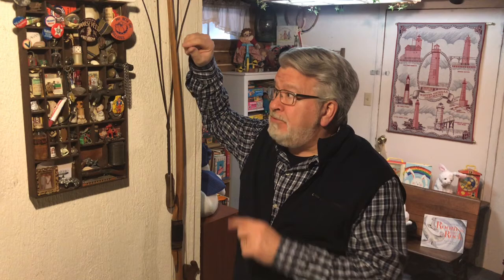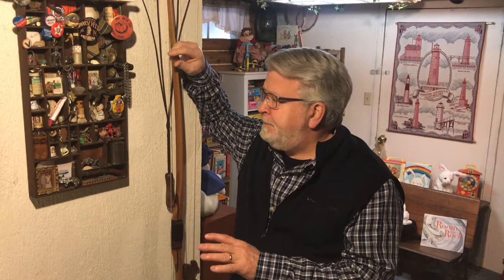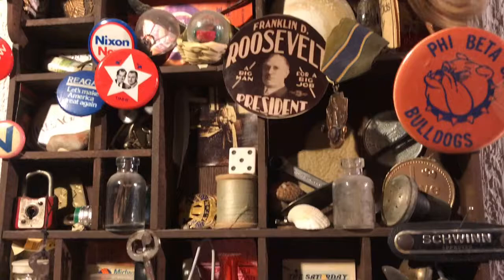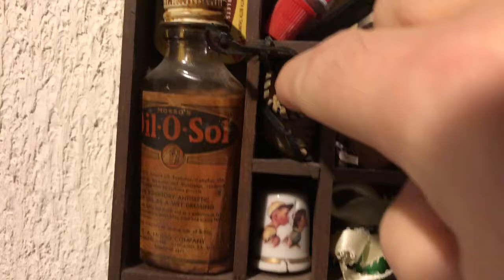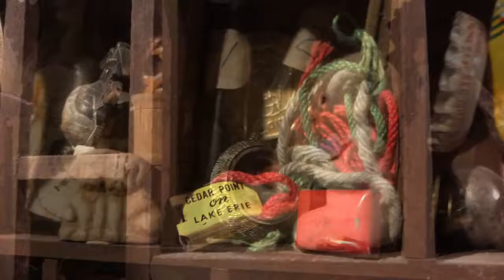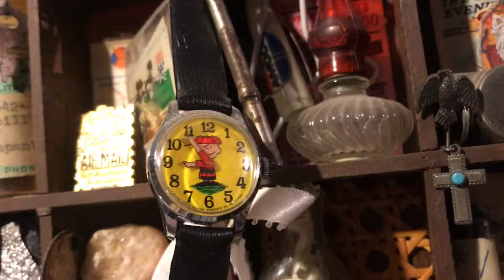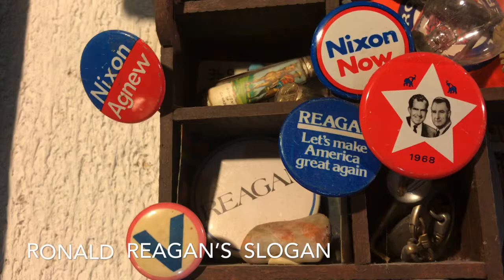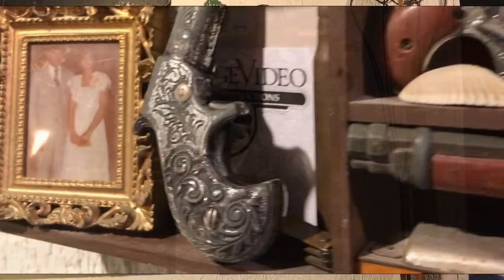“The Shadow Box”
Click "Show More" to see 92 items in "I Spy" game list. Mr. Kapanka shares a project from “the other corners of the cabin" for Mrs. K's preschool  parents and older students. The objects in the Shadow Box are Circa 1963-83, and contain small objects from both Mr. and Mrs. Kapanka's childhood and their first five years of marriage.  This particular project involves a rectangular piece of 1/4 plywood/mahagony and about 3 or 4 soft pine yardsticks (the kind hardware stores used to give away with the store name on it). This video was made during the national school closure of March-19, 2020, in response to the Covid-19 Pandemic.

In the spirit of the "I Spy" books, see if you can find the following items in the shadow box. Viewing on a large screen (Ipad, Chromebook, laptop, or larger),  It may help to take a picture of the list on a separate device or print the list on paper and check items as you go:

Do You See.
Round one: Watch video once without pausing. See how many items you can find WITHOUT HITTING PAUSE. (If you find half without hitting pause, you're amazing.)

Round two:  Pushing pause is allowed as needed to search in the nooks and crannies and shadows of the shadow box.

Here is the lise]t (92 items):
3 toy guns, tube of toothpaste, 1 small toy soldier,tin can, rocking horse, steel ball (marble), small piece of rusty barbed-wire, two dogs sitting side by side, large bolt, 2 bottle caps, 1 carnival prize clicker, rusty wrench, tiny silver wrench, steel whistle, old dump truck (missing wheel), oil lamp (red chimney), monopoly game piece, 2+shells, acorn, bulldog, 2 small bottles (no lids), Roosevelt pin, lock of hair, two tiny pad-locks, light bulb, business card, white feather, Statue of Liberty, die (1 "dice"), 3 rusty nails together, straight pin, Amoco pen, 1984 Detroit Tigers pocket schedule, 2 eagles, Saturday Evening Post, West Highland Terrier (white dog), Old "skeleton key," 1 pill bottle, Charlie Brown watch, U.S. brass button, jack knife (without picture on it that is no longer in its place by the last close-up shot), spent rifle cartridge, button from Levi Strauss jeans, 2 thimbles (one broken), corsage (pink flowers) Oil-o-sol medicine, brass token (Showbiz Pizza), 2 test tubes, 2 empty spools, 1 full spool, small girl with blue flowers, 2 girls riding old bike, silver tie clip (with sword), locket with baby picture, Bayer aspirin tin, round Silver Dollar City, Missouri sticker,  air mail pin, drill bit (hidden), 3-4 track runners, 1 "I love you" coin, 1 "V" for Victory pin from WWII, 1 "Indian" chief, 1 Buckwheat badge (from "Little Rascals") , 1 cigar (gum), 1 penny, small gum-ball machine
Now think outside the box: 1 Vernors bottle, 1 bow (no arrow), 1 "rug beater", 6 Michigan lighthouses, 2 wooden tennis rackets, 2 rag dolls, 1 school administrator passing time with dear friends.